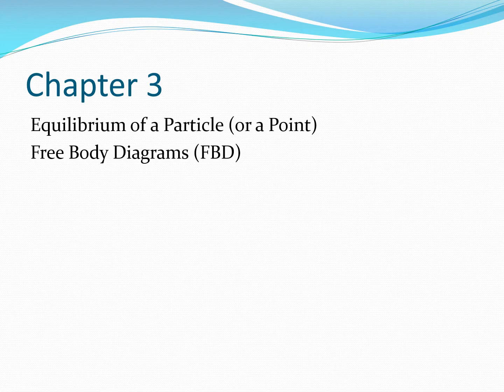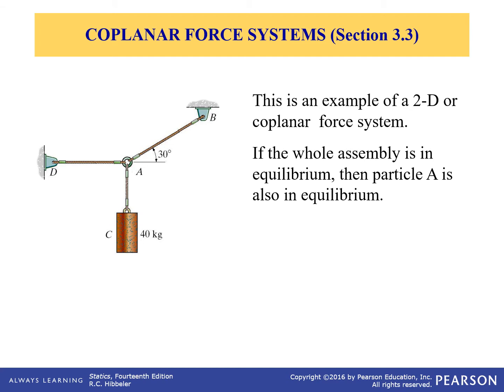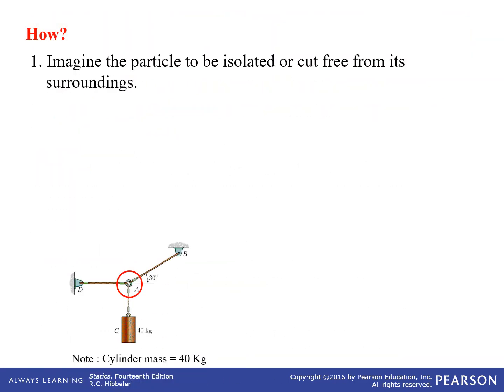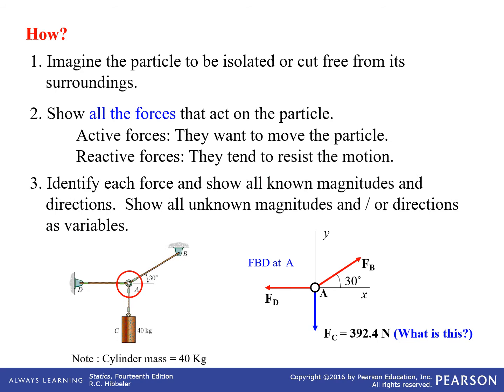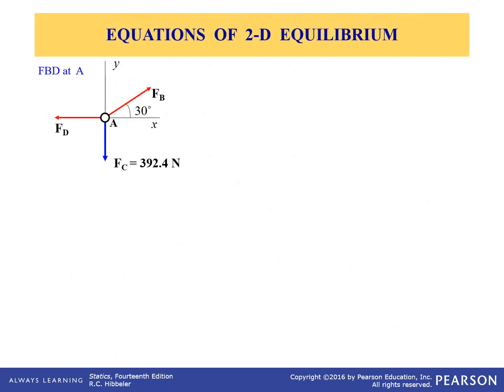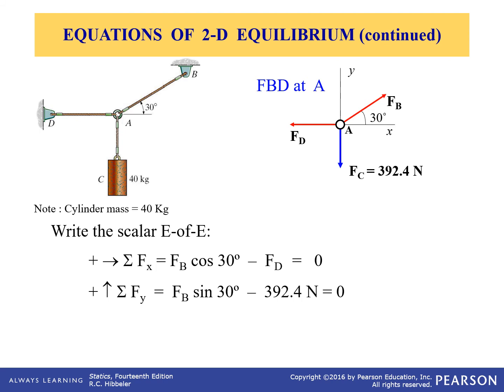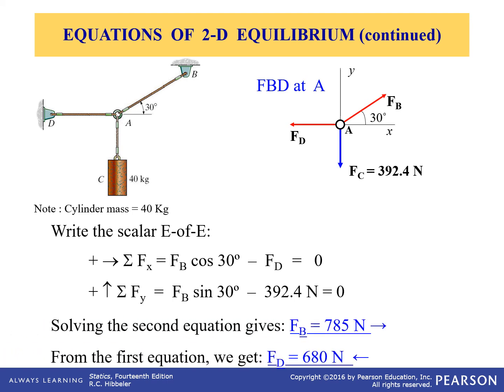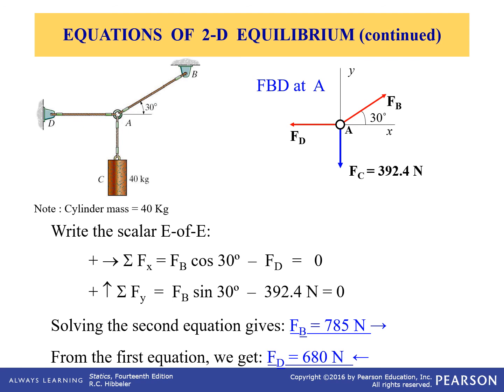Chapter 3 Overview Statics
Prof. Szepanski's Overview of Chapter 3 from the Textbook.